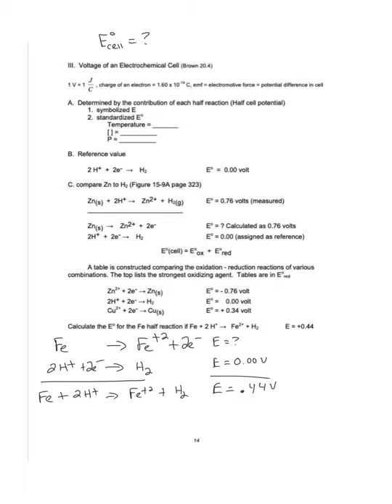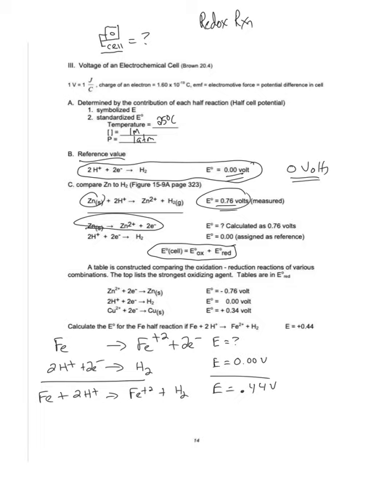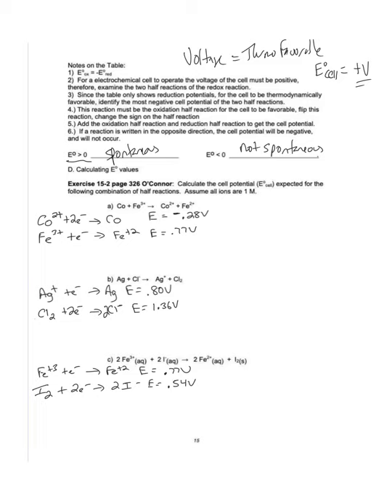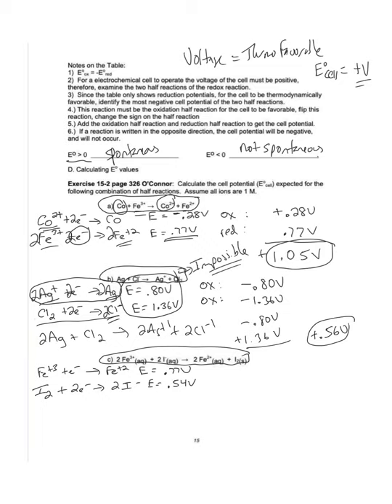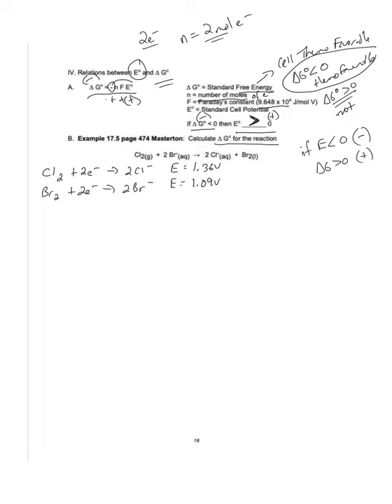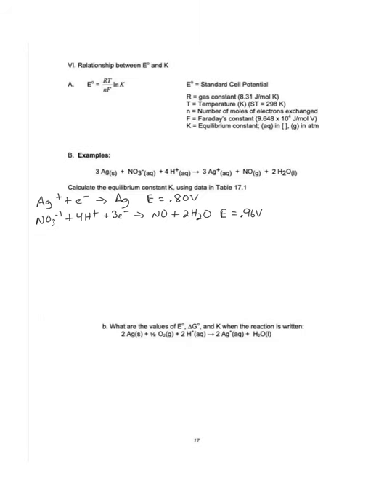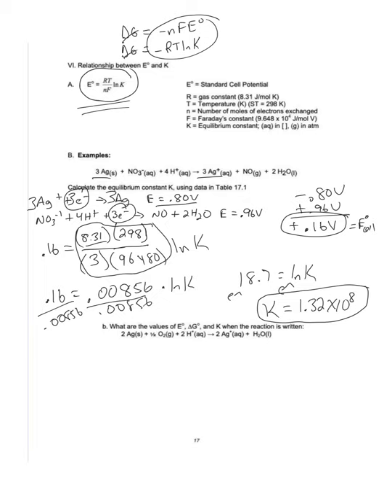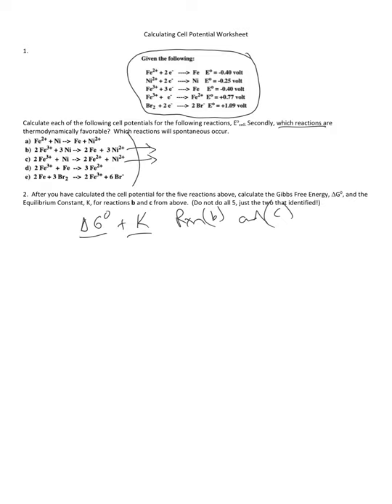Lecture Calculating Cell Potential